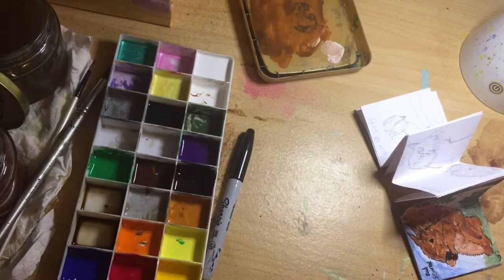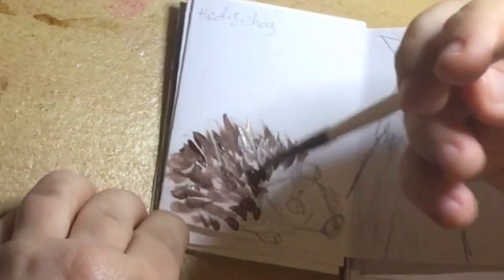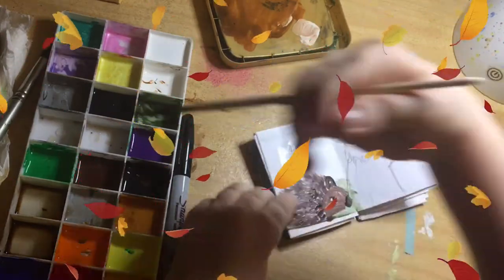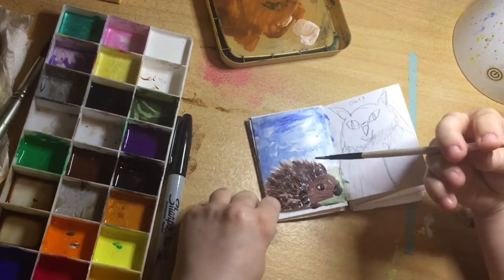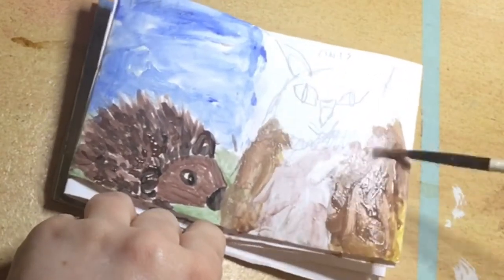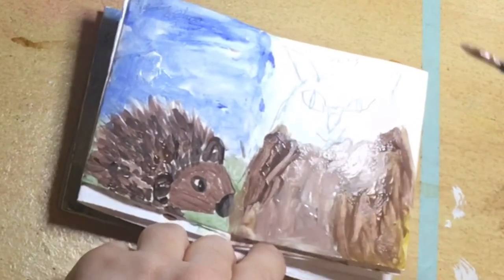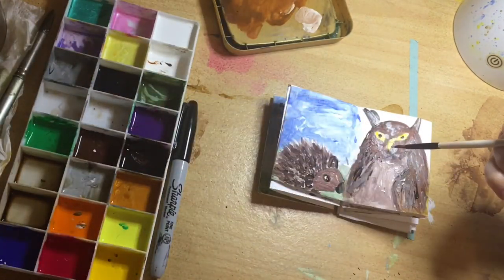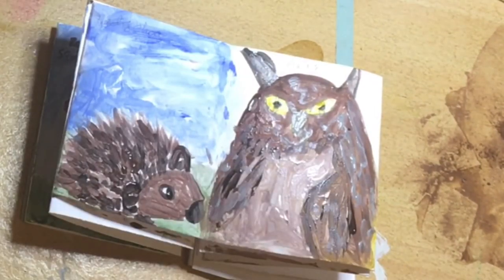Painting a hedgehog and owl in my diy tiny concertina sketchbook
Today I’m painting the owl and hedgehog in my diy concertina sketchbook I made.

NO SUB FOR SUB requests

                        💝About me💝
Hi

                    A special shoutout to

For getting me past my first 100 subscribers (2018/19 and getting me growing 😊👍

❤️Music from ❤️

And

❤️Favorite ones so far are: ❤️